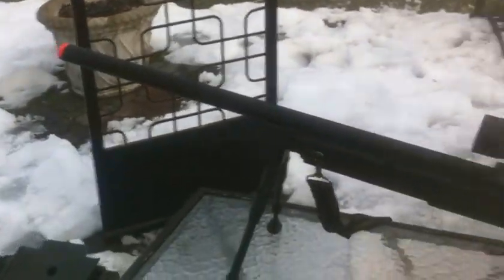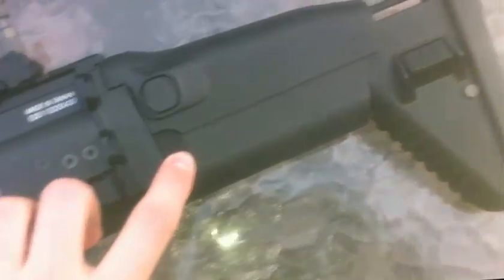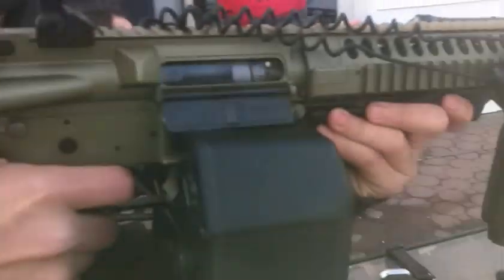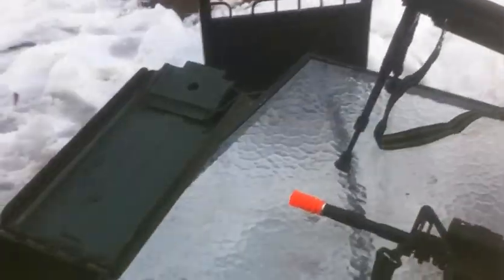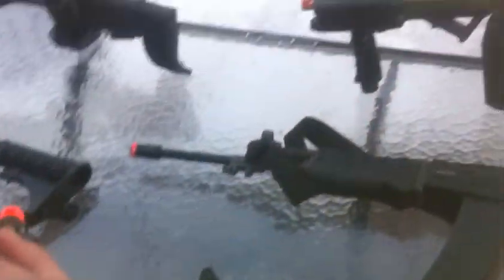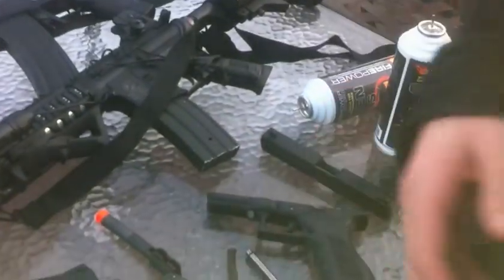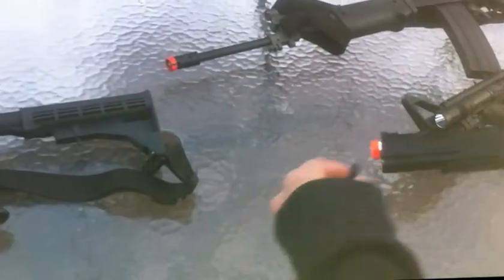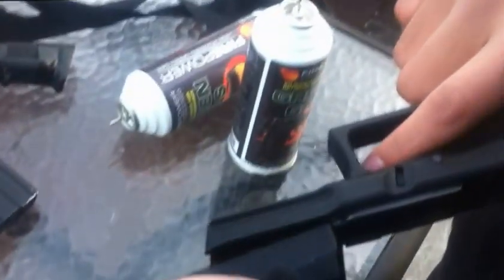Airsoft gun review (new guns)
We show off our guns and shoot them